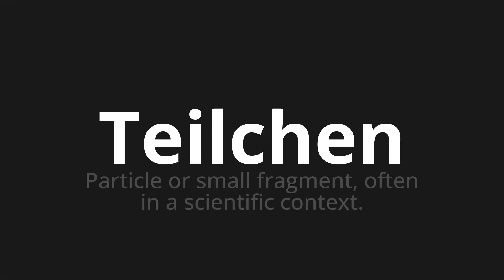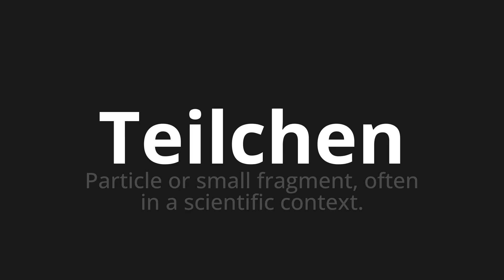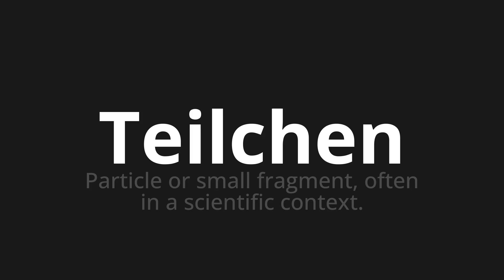How to pronounce Teilchen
Master the Pronunciation of 'Teilchen which means particles' - which means : Particle or small fragment, Often in a Scientific Context. 📝 with @PronunciationGerman 🎓🗣️ - [Your Guide to German]

Learn to pronounce 'Teilchen' perfectly in German with our easy and engaging tutorial by @PronunciationGerman! 📖📽️ In this comprehensive video, we provide you with native speaker examples 🗣️👂 and phonetic breakdowns 🎵 to ensure you get the pronunciation just right.

How to say Particle in German